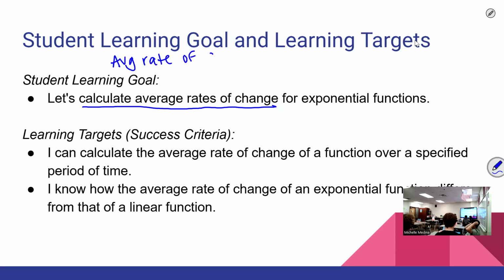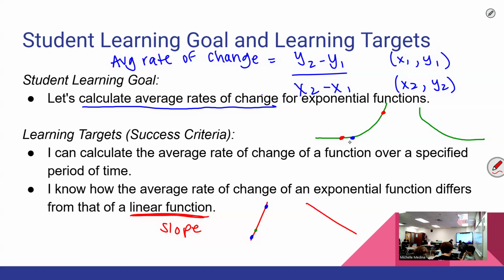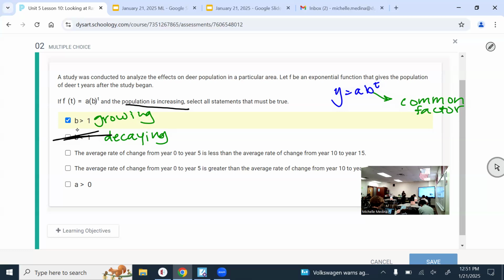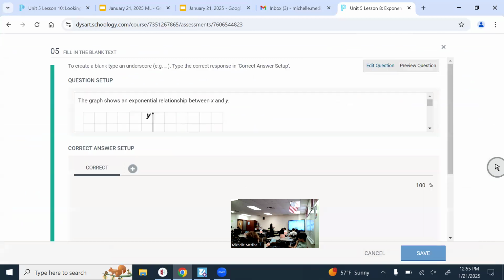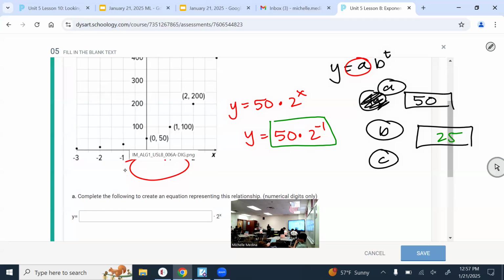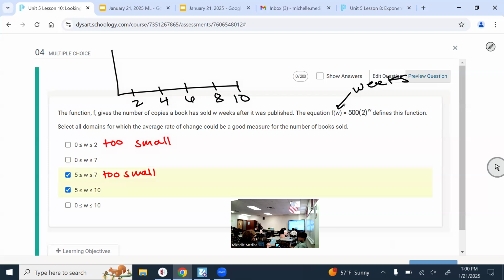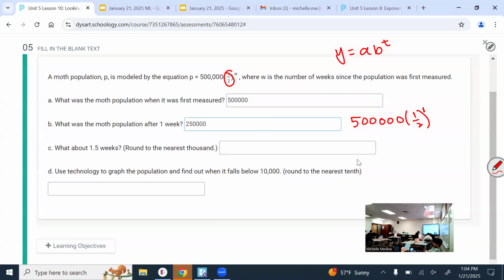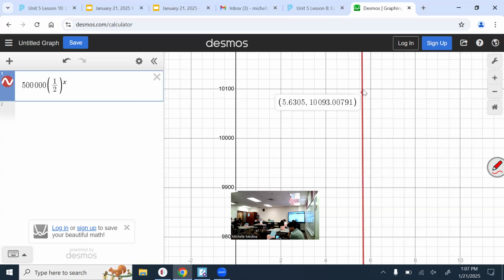Unit 5 Lesson 10: Looking at Rates of Change Practice